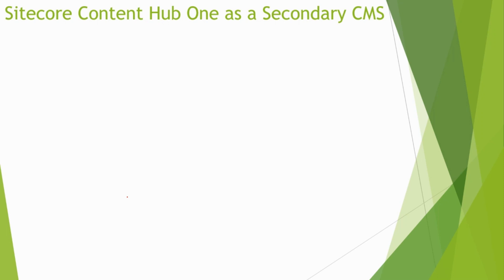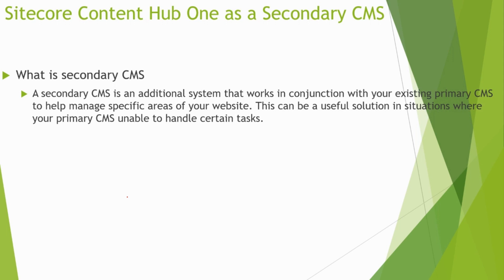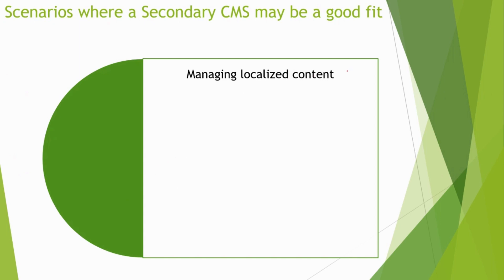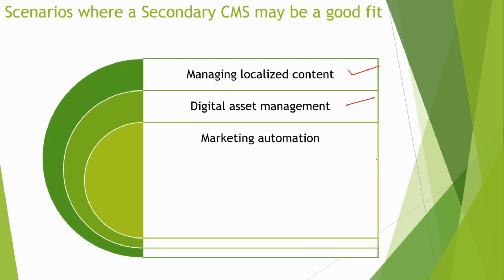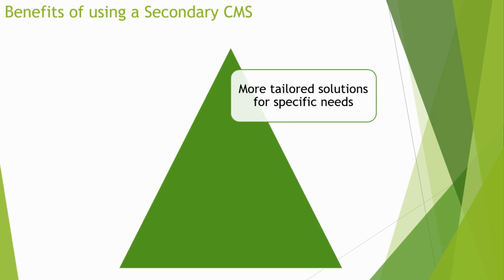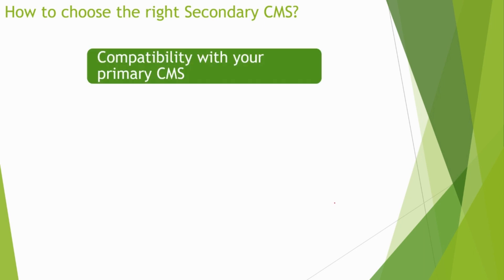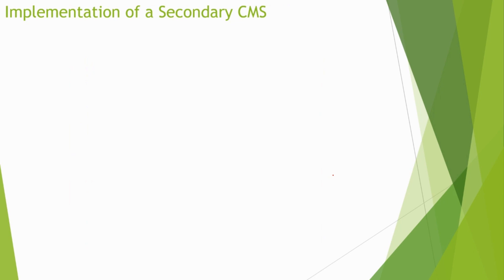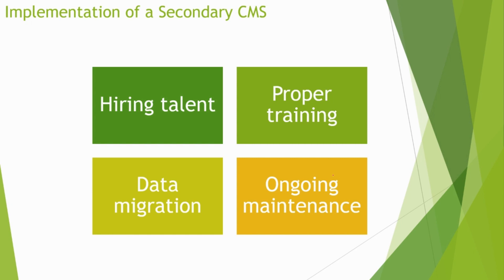Sitecore Content Hub as a Secondary CMS : An Overview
In the world of digital content management, it's easy to feel overwhelmed by the vast array of options available. One option that may not immediately come to mind is the use of a secondary CMS. Here, we'll explore when it's appropriate to consider a secondary CMS as a solution for your content needs, as well as the benefits and implementation.